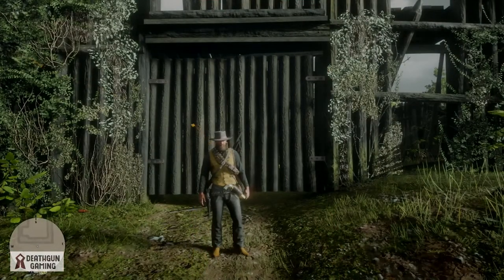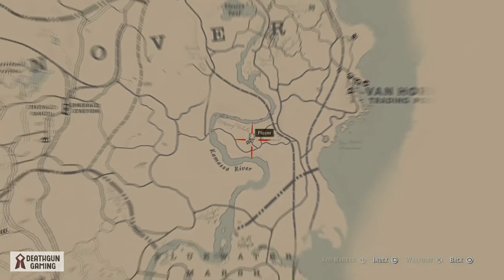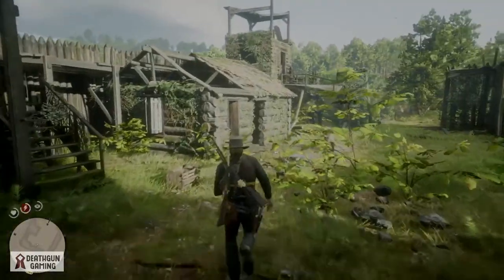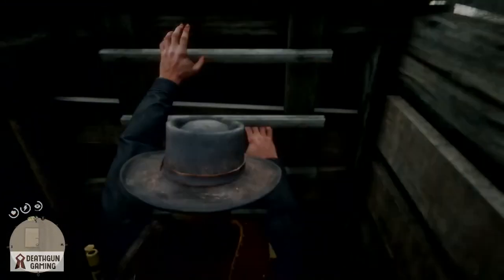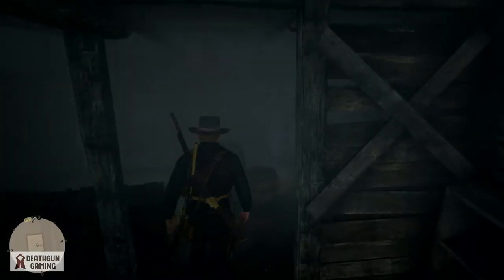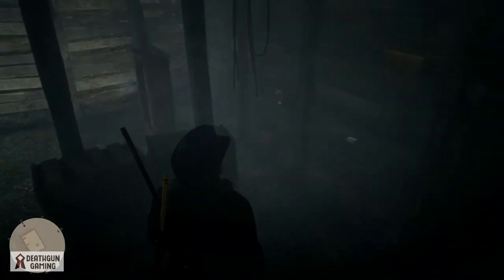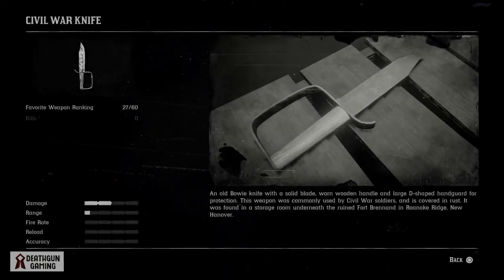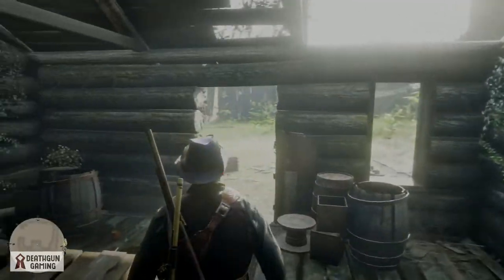RED DEAD REDEMPTION 2 -WHERE TO GET THE CIVIL WAR HAT AND KNIFE!!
hey outlaws and gunners death here with another RDR2 video today we look at how to get the civil war hat and knife so make sure to susbcribe, smash the like button hit that notification bell to stay up to date on everything i post and ill see you guys next time.